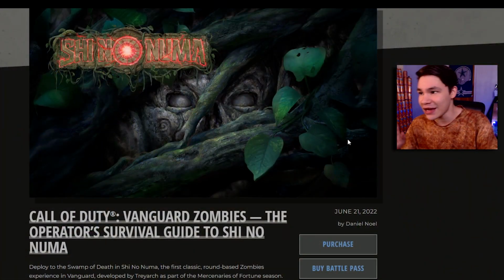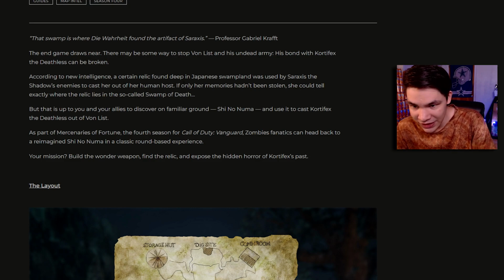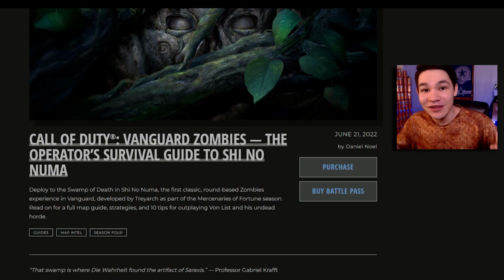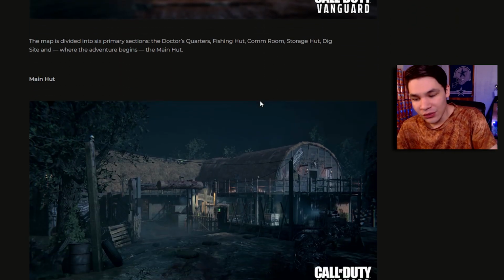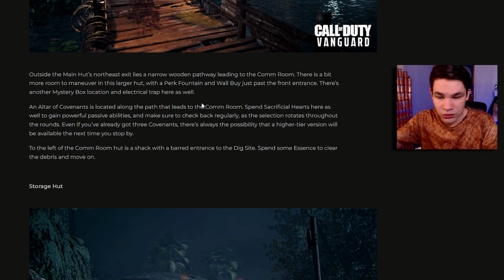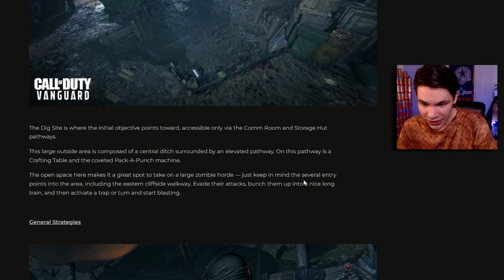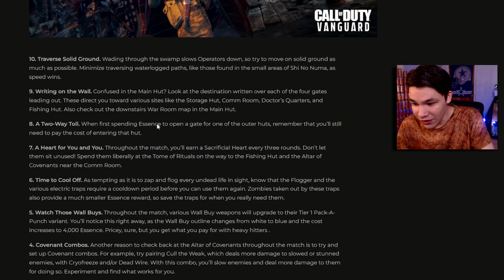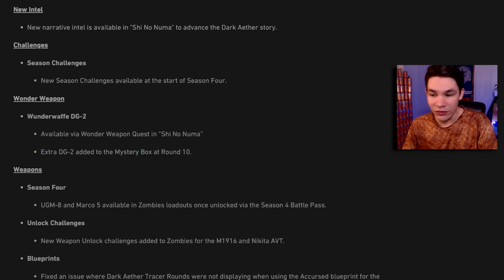SHI NO NUMA NEW MAP LAYOUT, BOSS FIGHT & ANOTHER ROUND BASED MAP! (VANGUARD ZOMBIES)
Vanguard Zombies is making a comeback with Shi no Numa... maybe

Previous Videos

Music Credit
The outro is one of these